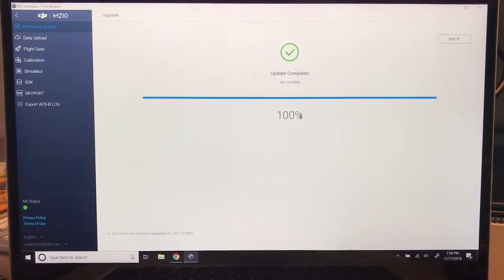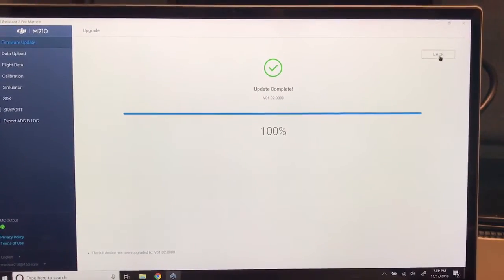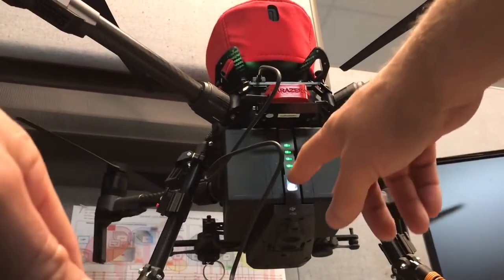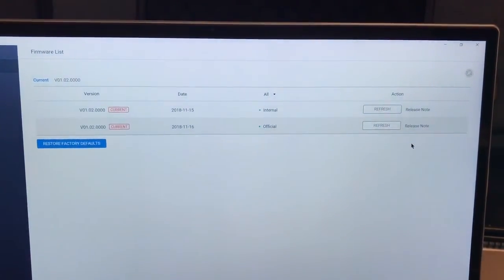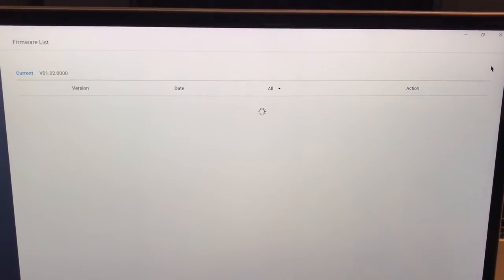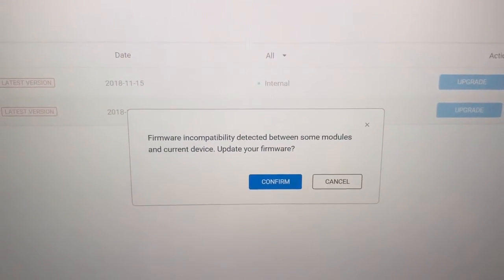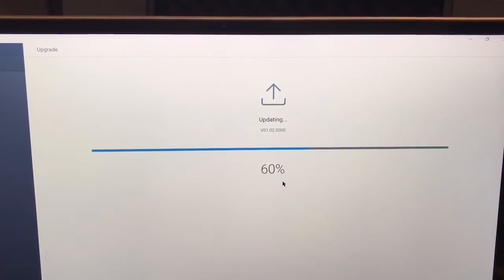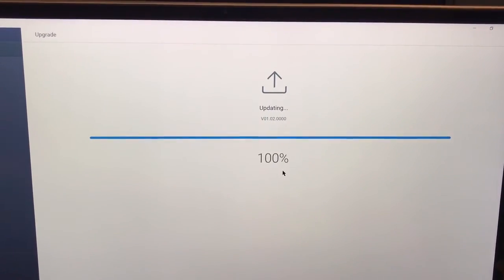DJI M210 Battery Updates — Sharing Tribal Knowledge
Lots of folks get bogged down with DJI TB50 and TB55 battery updates.  Here’s a little tech tip to help speed up that process.  Also, it’s a good practice to confirm the firmware version after any update in the “About” section of the DJI Pilot or GO4 app